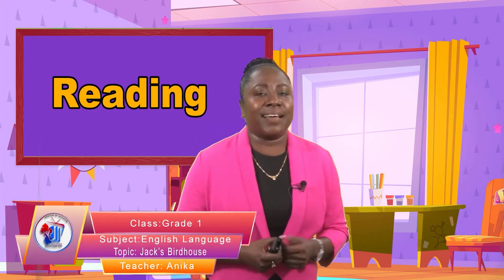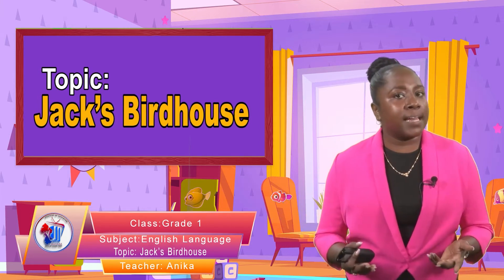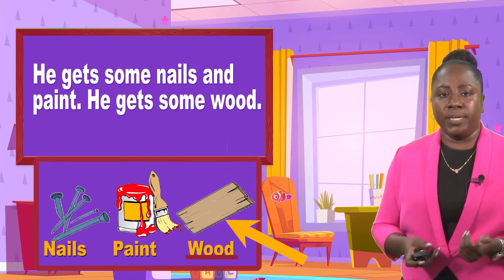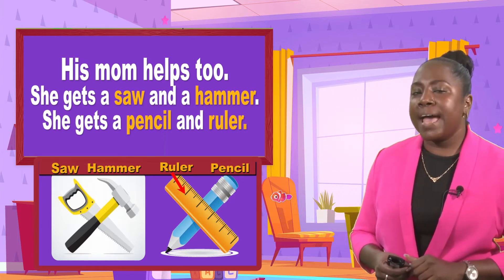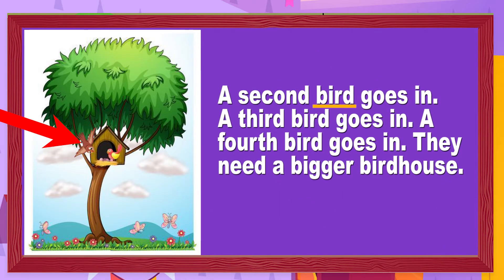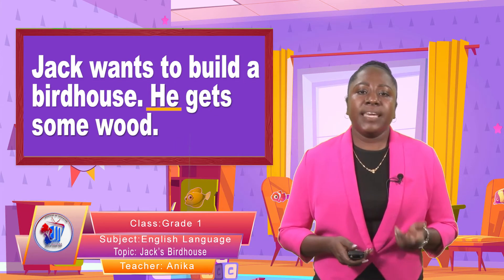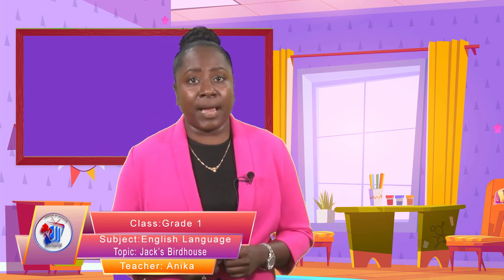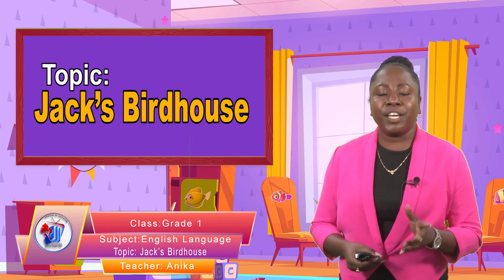English Language - Grade 1: Jack's Birdhouse